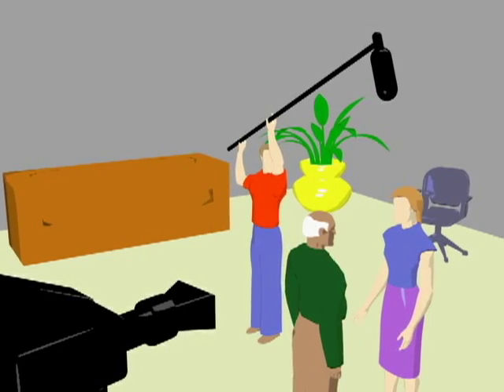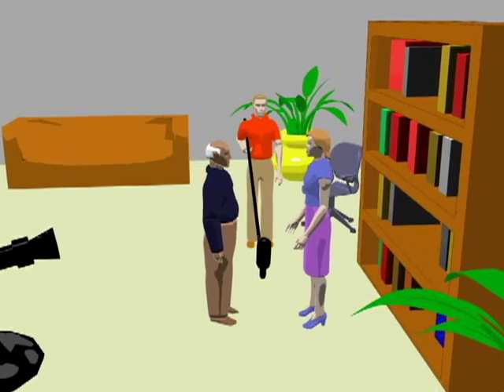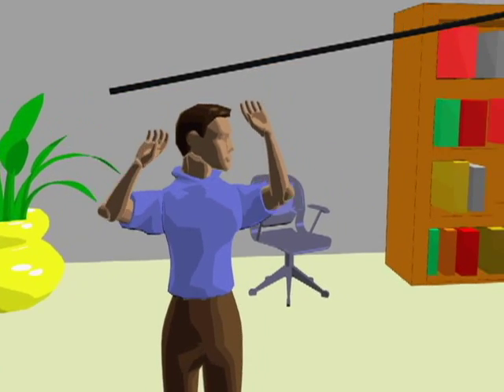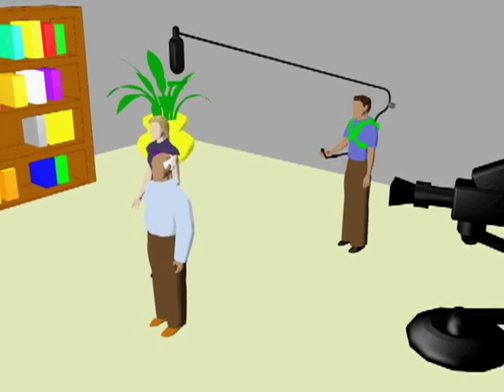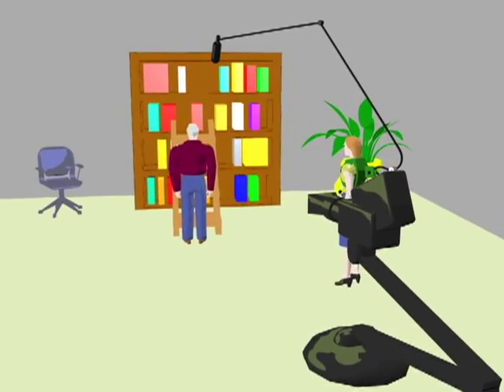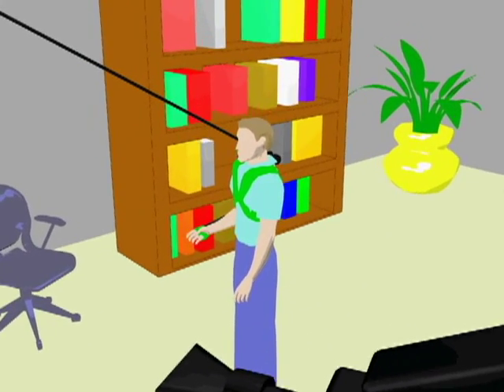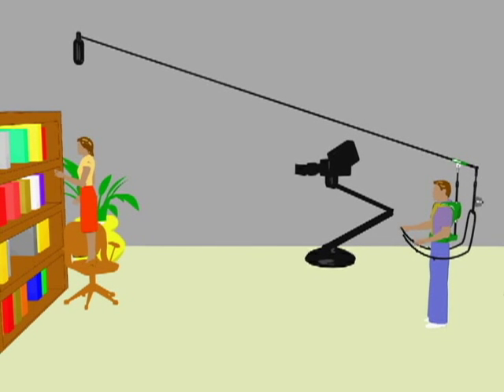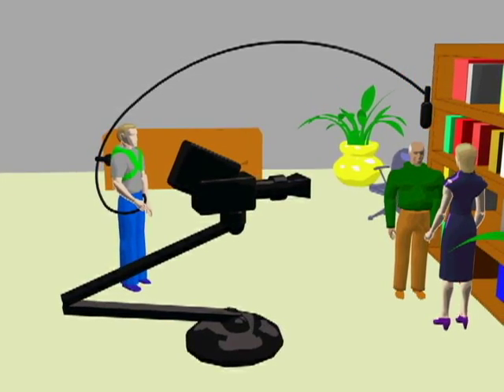"Hands Down" Ergonomic Boom Pole Support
A boom support mechanism that combines complete freedom of movement, manipulation and control, which is designed to be used with the operator's arms down and head facing front at all times, and which features a comfortable point of support for its weight. [Para 11] This invention is an ergonomic apparatus designed to be worn by a human operator, which will comfortably support a boom pole and attached microphone in position for long periods of time, and enable control and movement of the boom during normal operation, while the operator's body remains within a range of ergonomically correct positions.